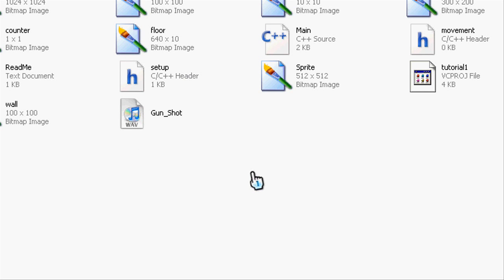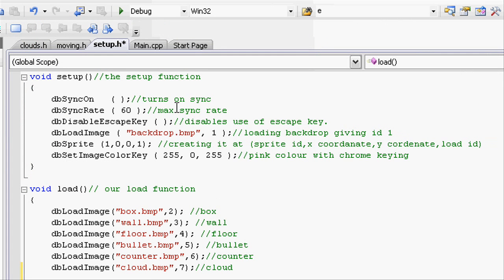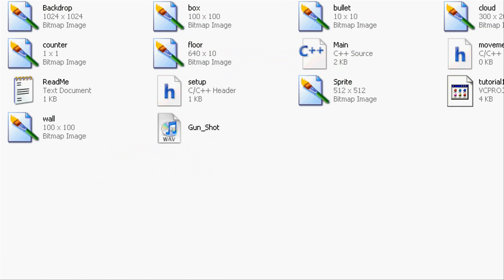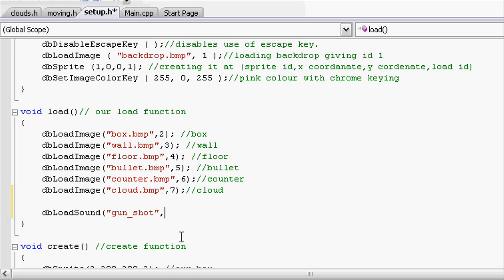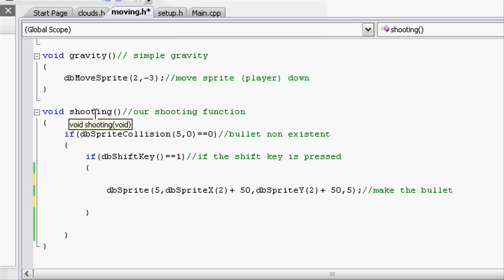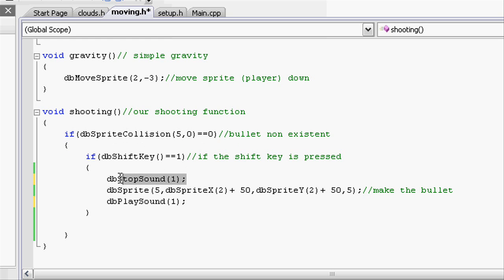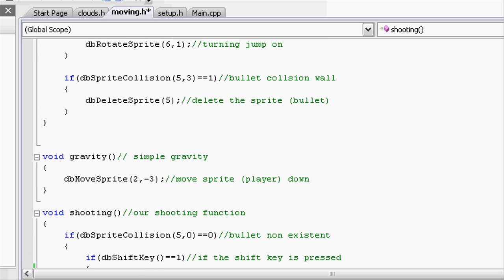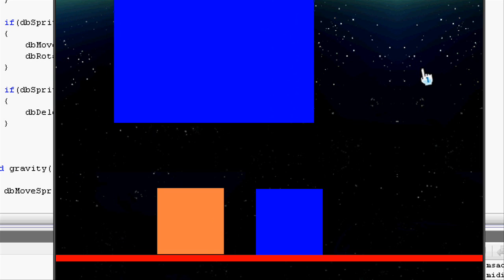ARCHIVE - Tutorial 8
ARCHIVE: PLEASE WATCH MY NEW SET OF TUTORIALS FOR ALL DETAILS: THIS IS ONLY UP FOR PEOPLE THAT HAVE USED THESE TUTORIALS IN THE PAST AND WOULD LIKE THEM AS REFRENCE :-)

happy programming
from helpfullprogrammer